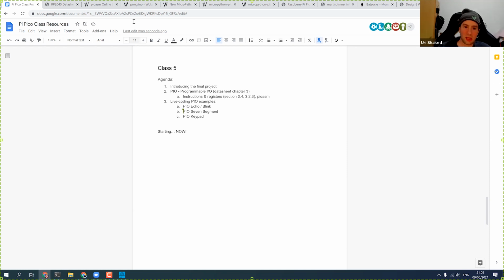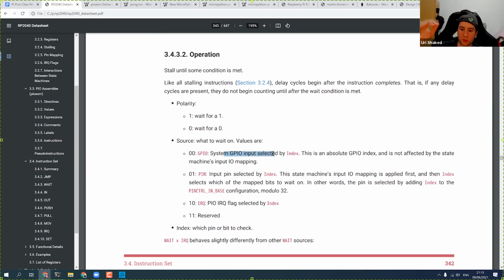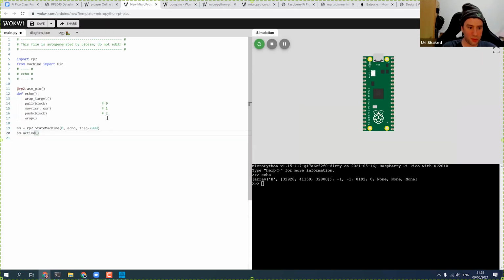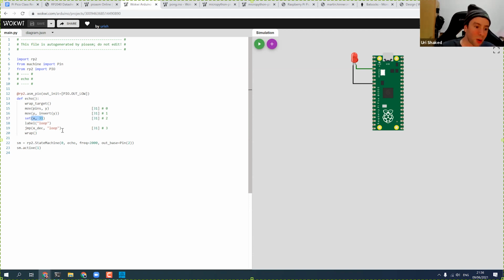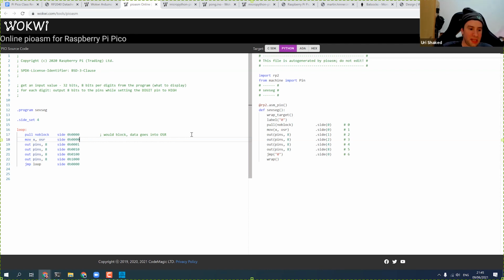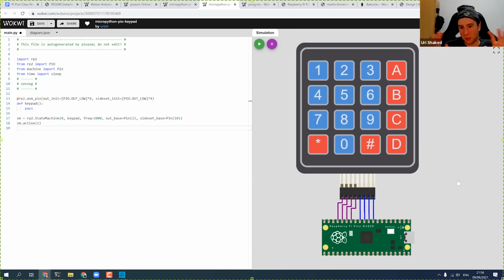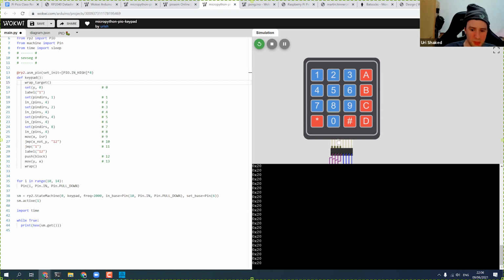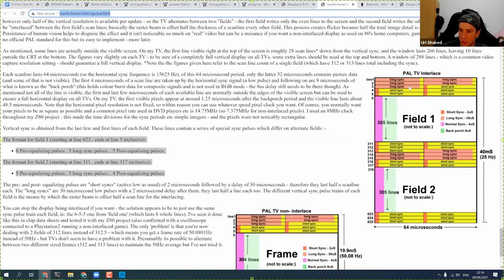HackadayU: Raspberry Pi Pico and RP2040 - Class 5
This is Class 5 in the HackadayU: Raspberry Pi Pico and RP2040 - The Deep Dive course with Uri Shaked.

0:00 Start
2:22 The Final Project: PAL TV
5:59 Programmable I/O (PIO) Overview
13:35 The PIO Instruction Set
18:54 Pioasm (PIO assembler)
20:44 PIO Coding: Echo
25:58 PIO Blink
34:56 Seven Segment Display with PIO
52:36 The PIO Debugger
54:01 PIO Keypad
1:06:34 IRQ (Interrupt Request)
1:08:50 How to Approach the Final Project